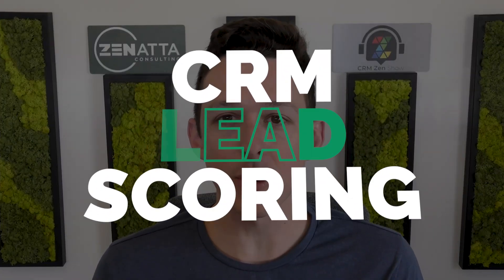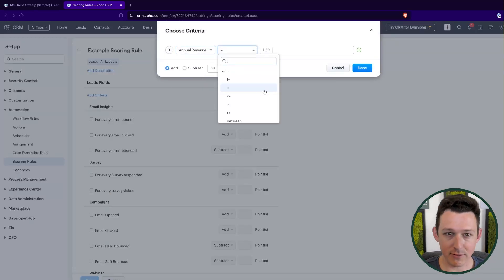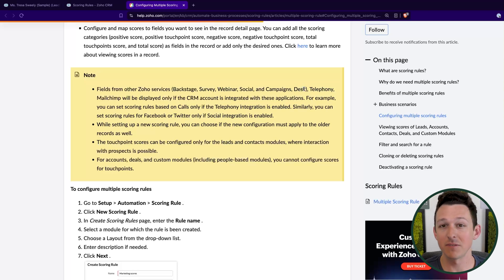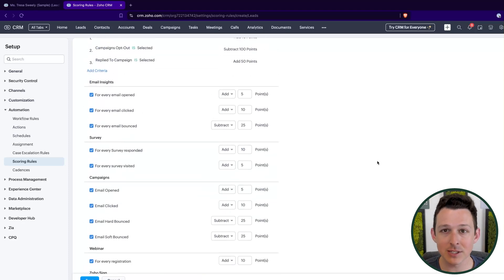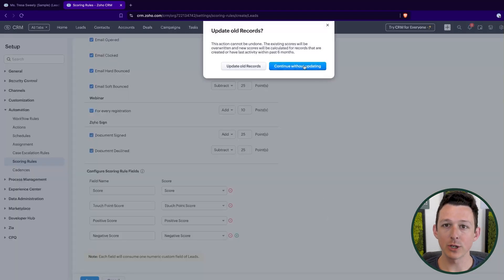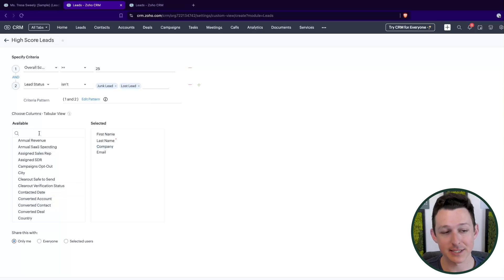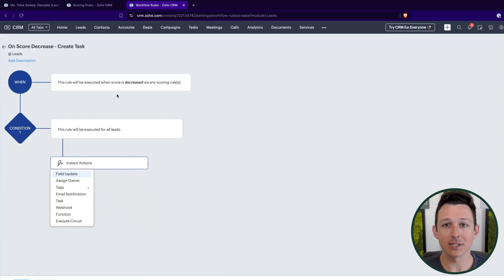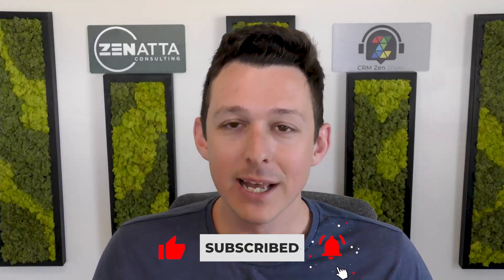Lead Scoring Tutorial for Zoho CRM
In this video, we take a look into Zoho CRM Lead Scoring, covering:
✅ How to set up lead scoring in Zoho CRM
✅ Understanding scoring rules and interaction-based scores
✅ Using lead scoring to prioritize outreach
✅ Automating workflows based on lead scores

Lead scoring helps you focus on high-value leads and improve your sales & marketing efficiency. Learn how to set it up, optimize your CRM workflow, and take your lead management to the next level!

🎬 *TIMESTAMPS* 🎬
0:00 Intro
0:38 Setup Lead Scoring
8:30 Scoring Rules Inside CRM
10:49 Workflow Automation